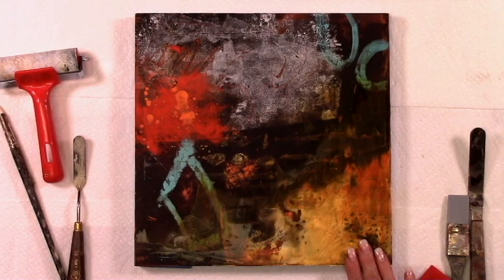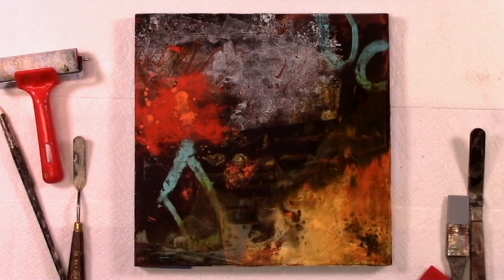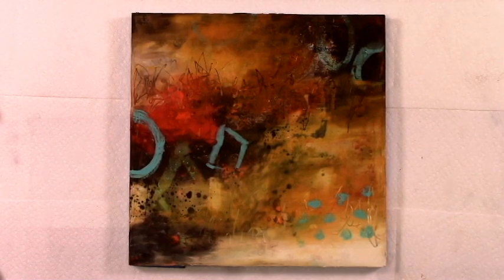Abstract Art Tutorial-Using a Foam Transfer with R&F Oil Pigment Stick-Oil/Cold Wax Medium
#142-Abstract Art Tutorial-Using a Foam Transfer with R&F Oil Pigment Stick-Oil/Cold Wax

Using a craft foam square to do a transfer with R&Foil pigment stick, in oil and cold wax medium, abstract art tutorial,

~If you have any concerns about your own health and safety, you should wear gloves while painting or use a barrier cream on your hands. I do not usually wear gloves but please know, I am continually wiping & cleaning my hands while painting.~Take precautions for your own health/safety issues.